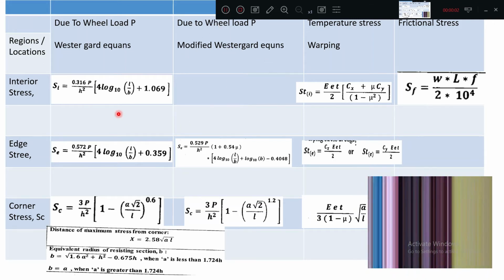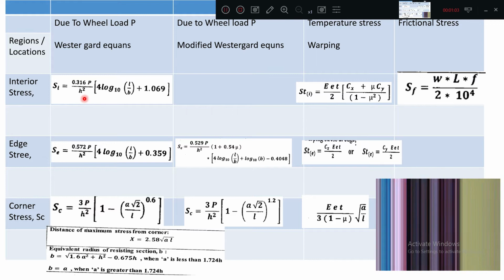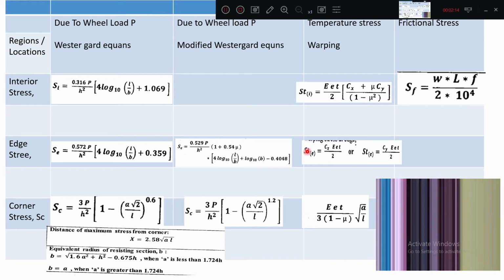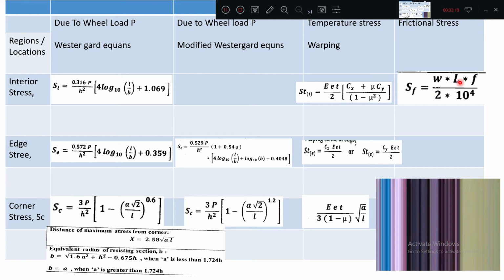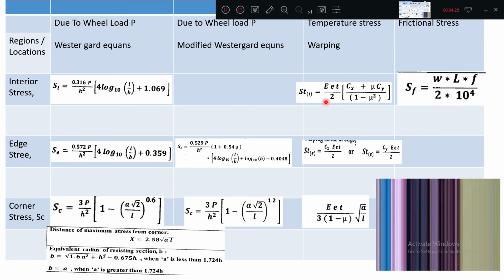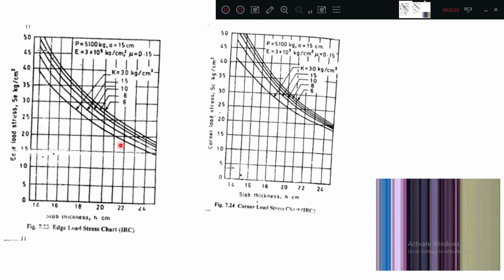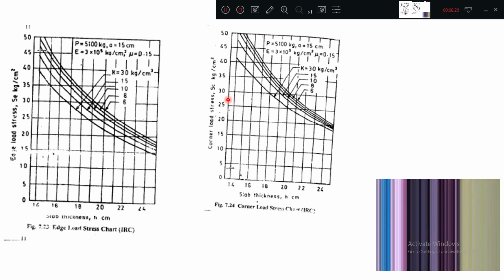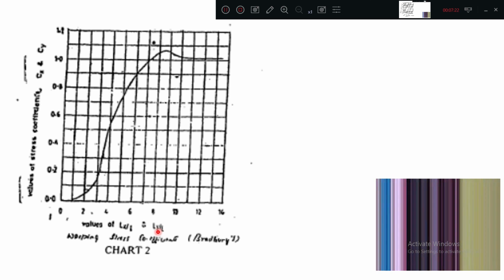JCE CV PAVEMENT DESIGN 15CV833 Lecture 14